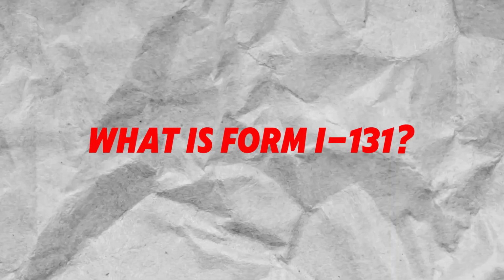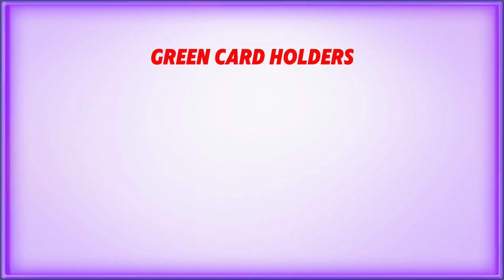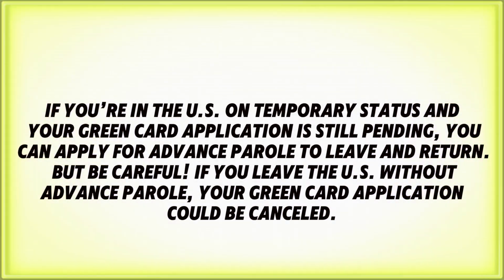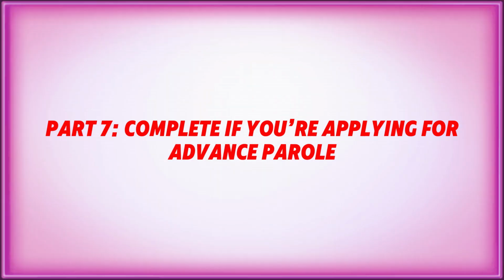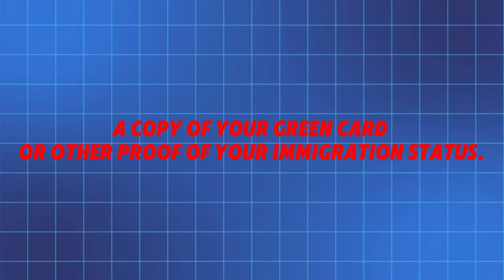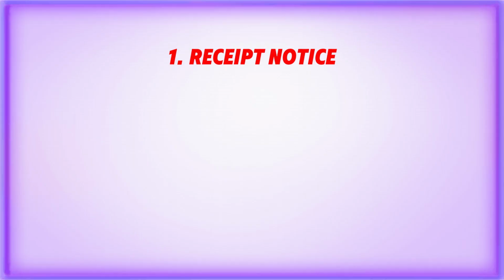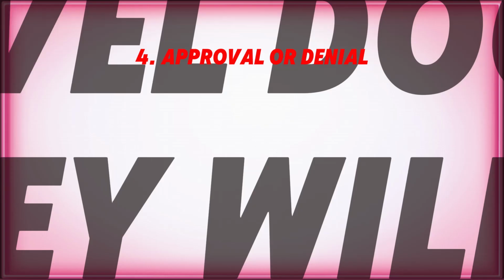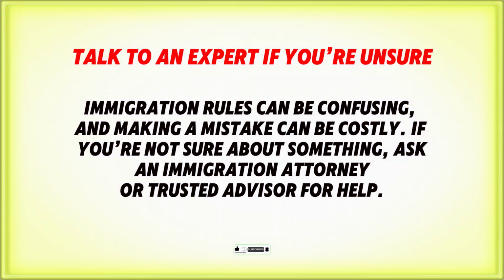I-131 Form | Application for Travel documents (Refugee, Asylee, Green card Holder)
Let’s talk about I-131 Application for Travel documents form. Hello my name is John and welcome. Whether you’re a green card holder or refugee who doesn’t have your country of origin passport and wants to travel outside the United States and come back without a problem; this video is for you.

From demystifying the I-130 petition process to understanding green card applications, US citizenship pathways, and easing the transition for newcomers to the USA, we're here to guide you

Ebooks:
IR1, CR1 and F2A: Spousal Immigrant Visa Interview Questions and Answers